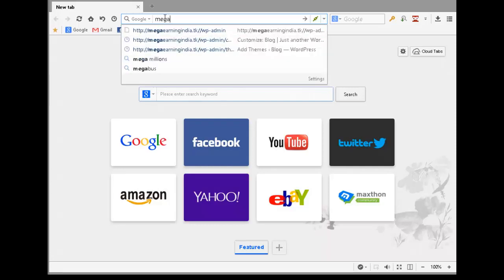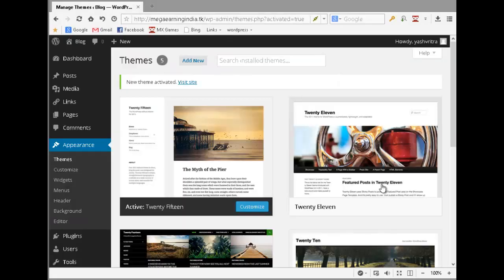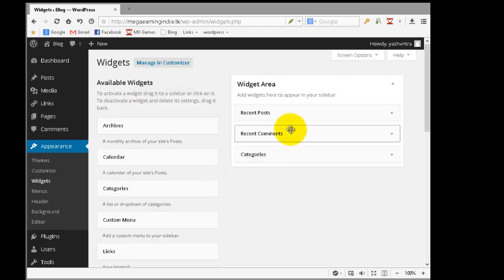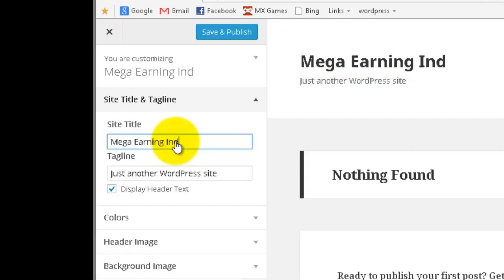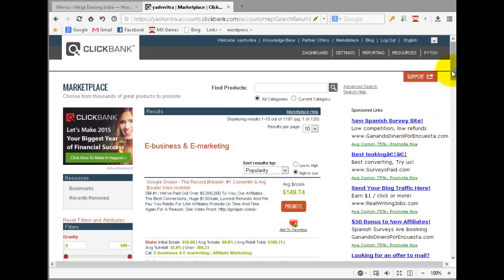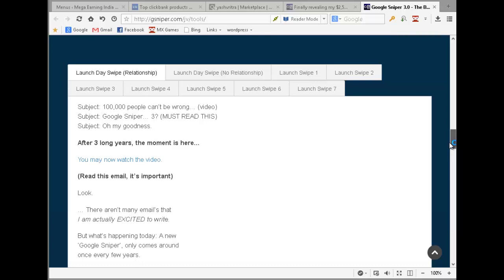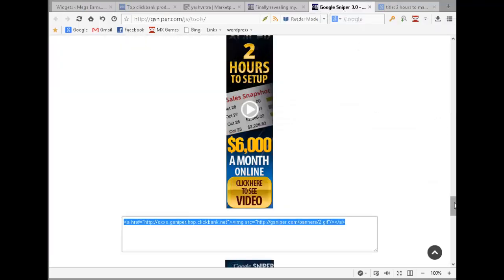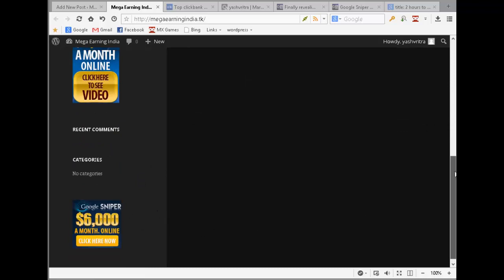How To Advertise On Wordpress Without Paying Anyone Anything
This is to teach newbies how to advertise on Wordpress without paying any one anything, In my previous video I have explained how to make free website using Wordpress and free available tools on net.

Next Video is about SEO.

What is SEO and how to use it for your benefits?